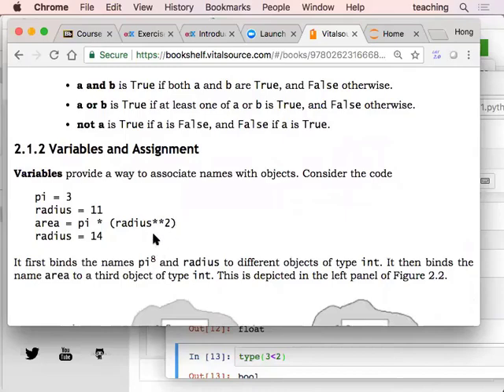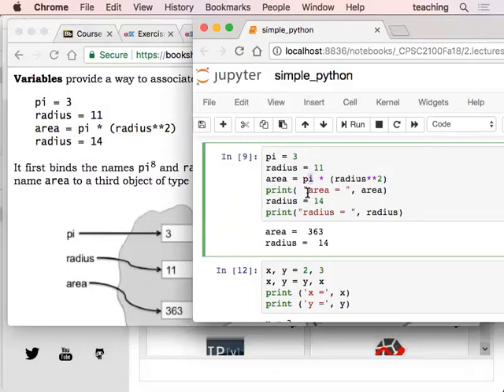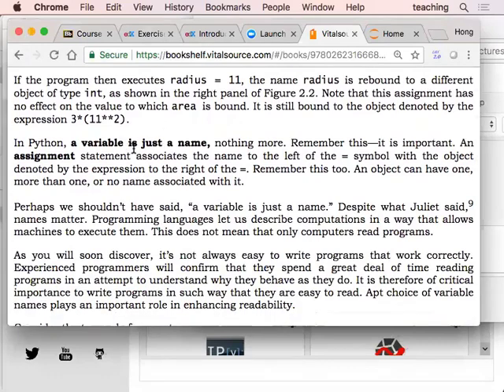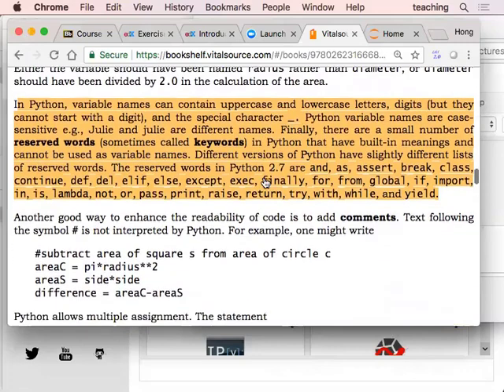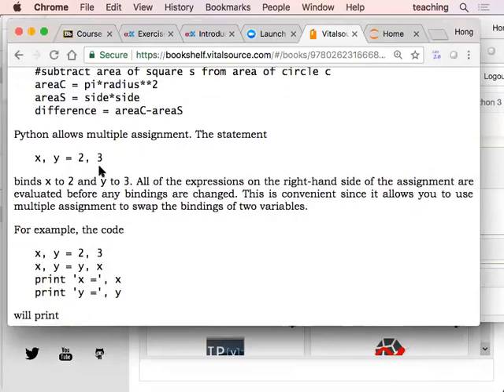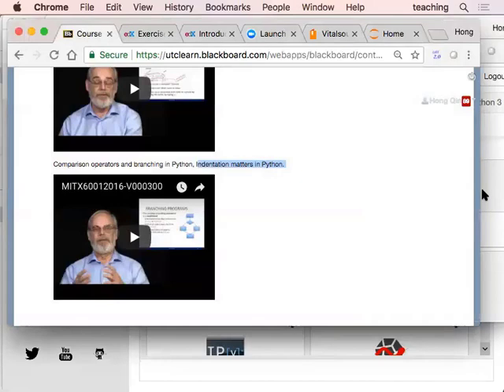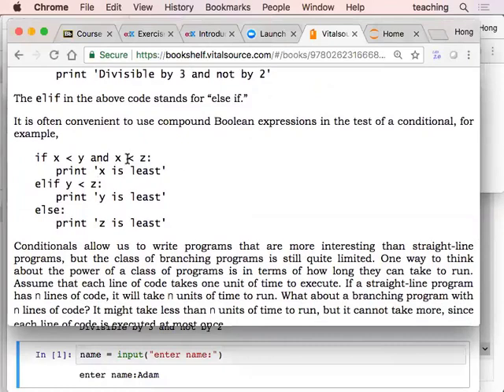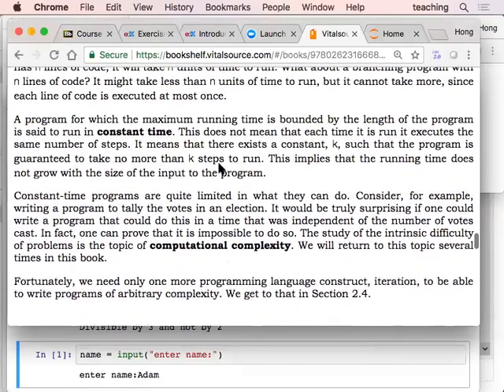Python basics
Jupyter notebooks, if loops